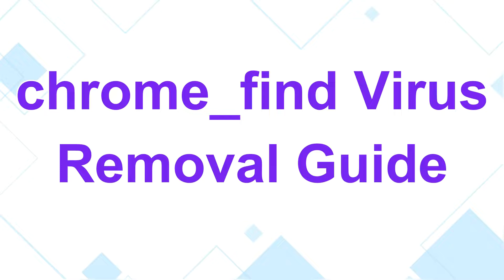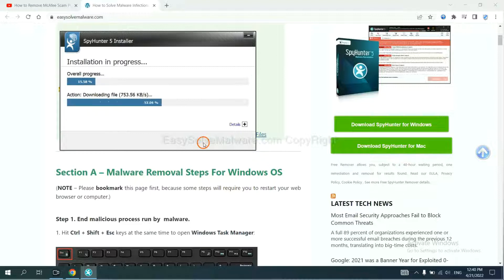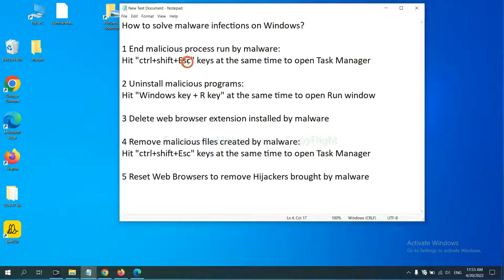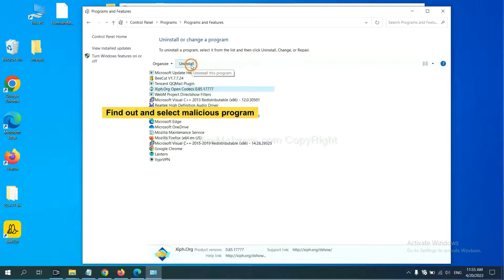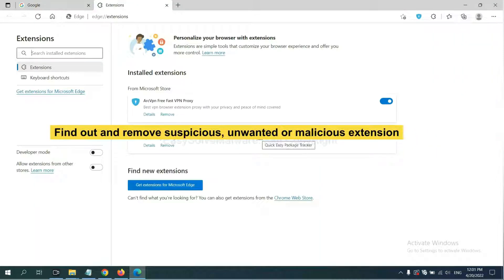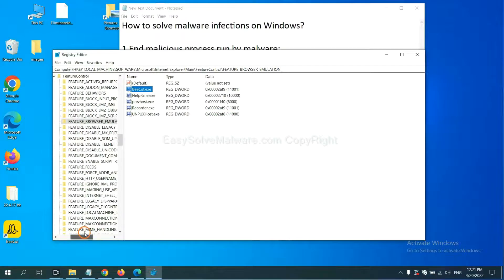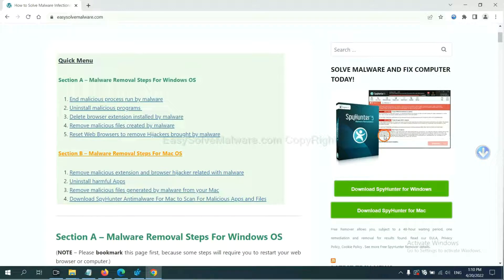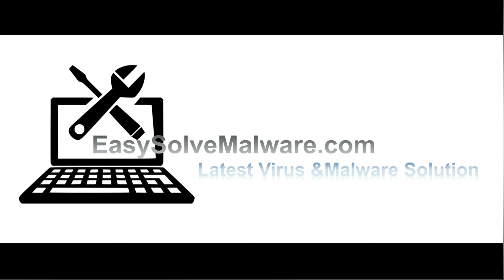chrome_find Virus [Hijacker Removal guide]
This video will show you how to remove chrome_find Virus. If you need more details about the removal process, please